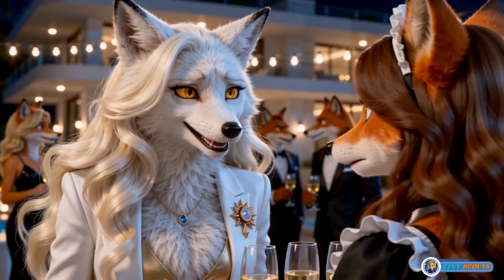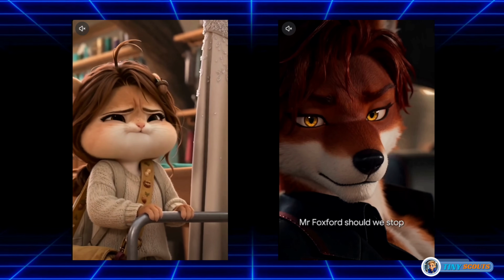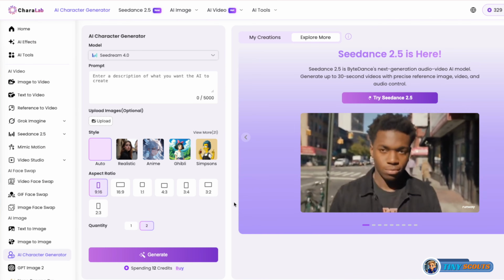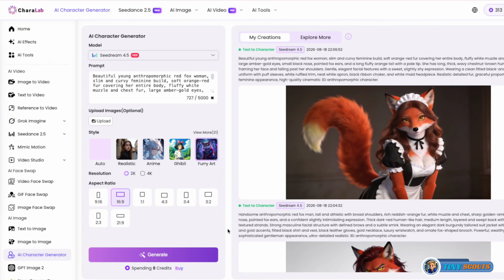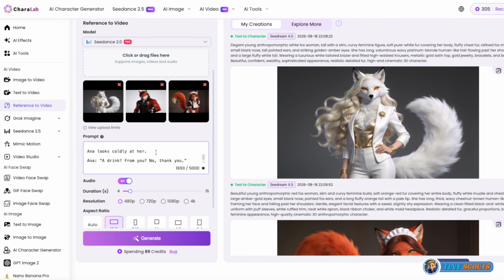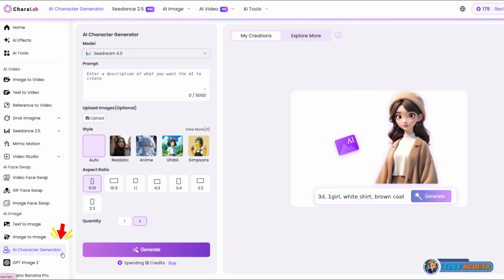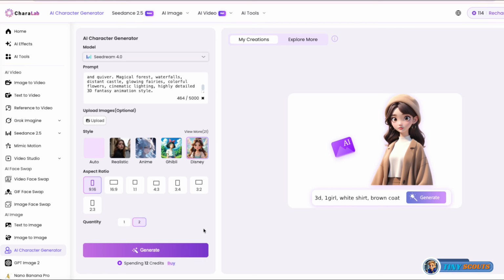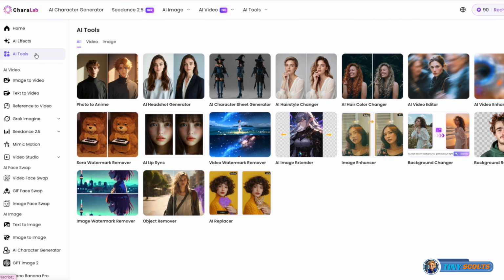Why Anime Characters Made in CharaLab Stand Out From All Other AI Tools?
I use AI character generator inside CharaLab. Claim your Free Credits daily.
Learn how to create anthropomorphic characters, game characters, animated story characters, and AI-generated visuals using CharaLab AI!

In this tutorial, I’ll show you how I use CharaLab to create unique characters in different styles, from 3D anthropomorphic animals and chibi characters to fantasy heroes, mermaids, robots, monsters, and game-ready character concepts.

You’ll also see how I turn character images into videos using AI video generation, add character actions and dialogue, and experiment with different AI models, styles, resolutions, and aspect ratios.

If you’re a YouTube creator, storyteller, writer, game designer, animator, or social media creator, this tutorial will give you ideas on how you can use AI to create original digital content much faster.

🎨 In this video, you’ll learn how to:
✅ Create anthropomorphic animal characters.
✅ Generate characters from text prompts.
✅ Create characters for games and animated stories.
✅ Experiment with different character styles and themes.
✅ Use reference images for video Generation.
✅ Create chibi, fantasy, cartoon, furry, and 3D characters.
✅ Turn character images into AI-generated videos.
✅ Add actions, camera movements, audio, and dialogue.
✅ Create visual concepts for YouTube, games, and social media.
✅ Explore other creative AI tools available in CharaLab.

CharaLab also includes other useful AI tools such as AI Character Sheet Generator, AI Lip Sync, Photo Extender, Video Watermark Remover, and more.